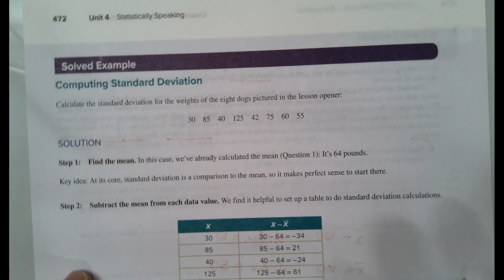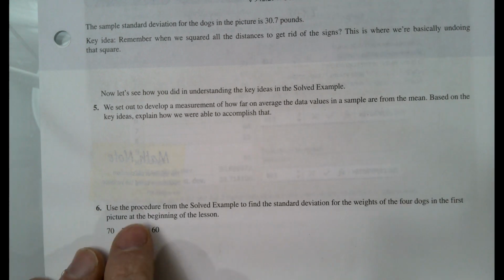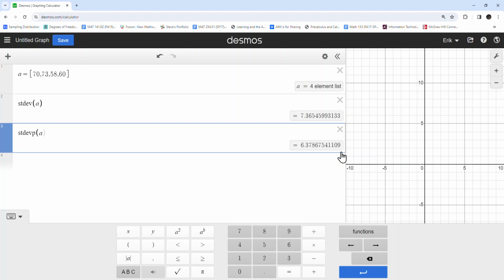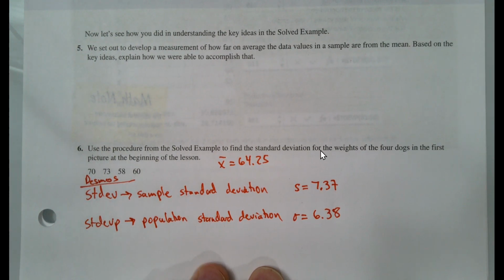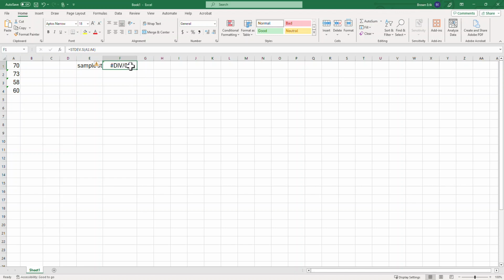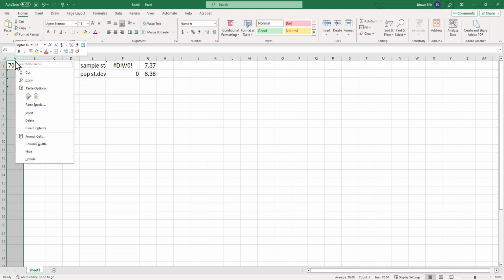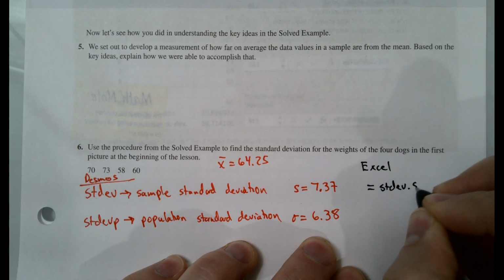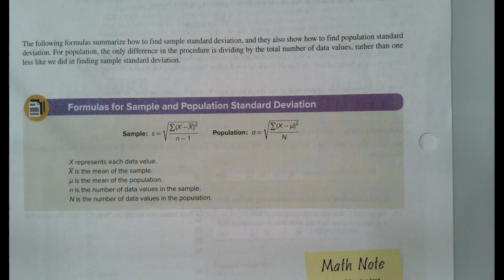4.6B p. 473-474